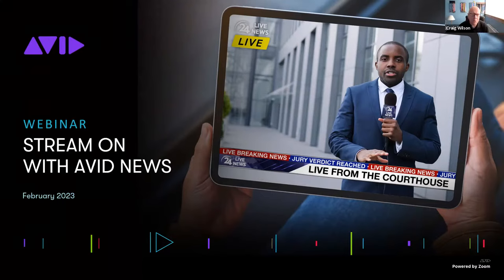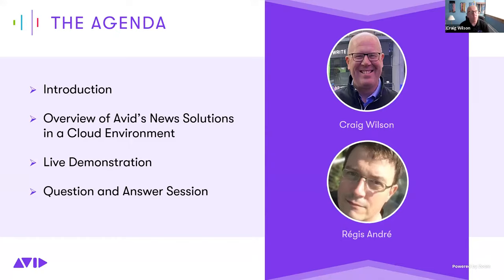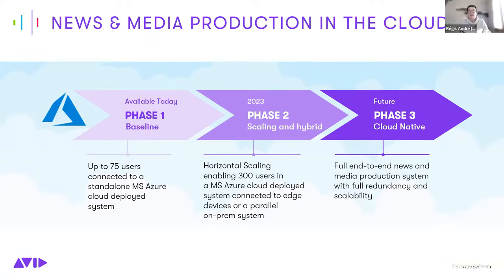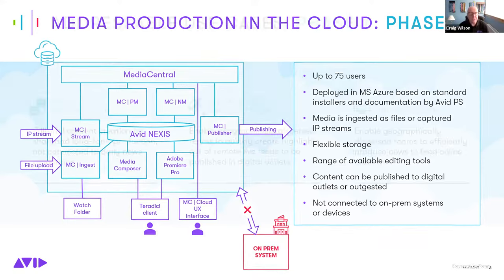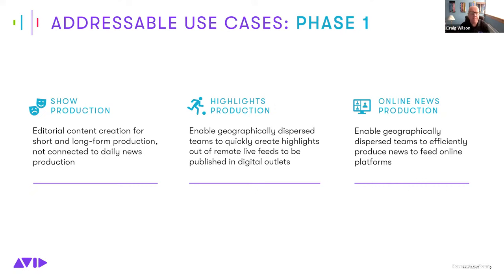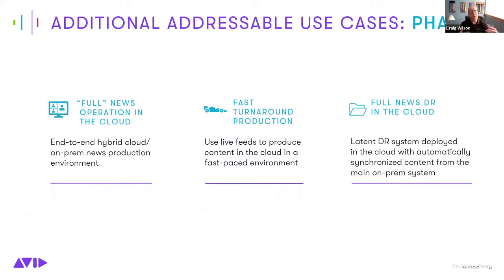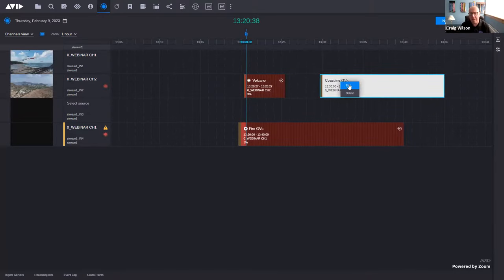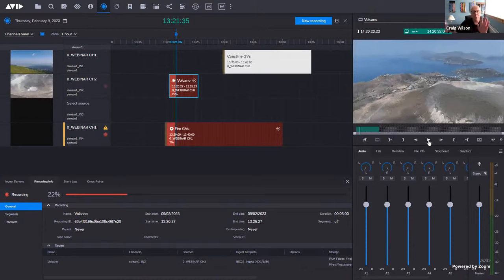Live Webinar: Stream on with Avid News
See Avid’s newest innovations in cloud and hybrid newsroom tools in our Stream On with Avid News webinar—all designed to boost collaboration and productivity.